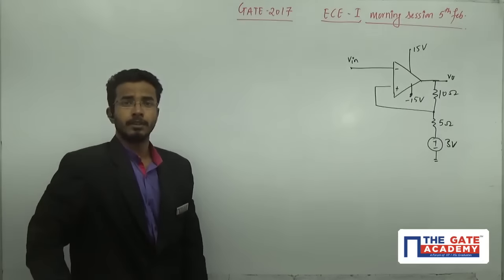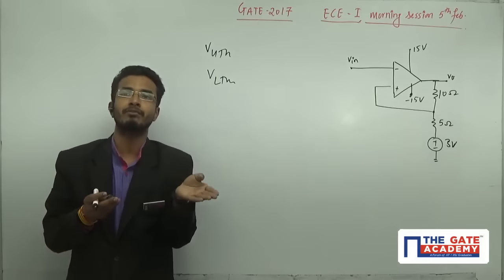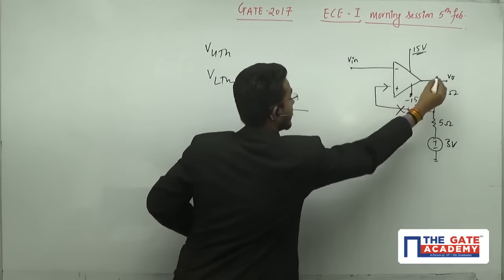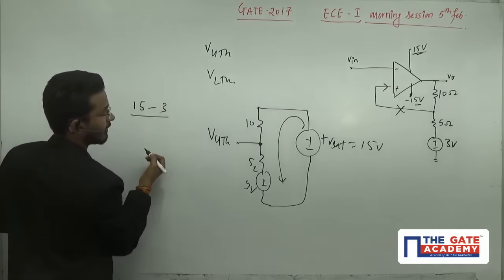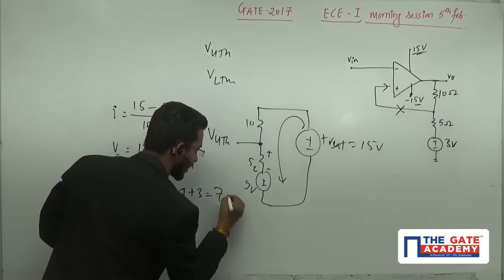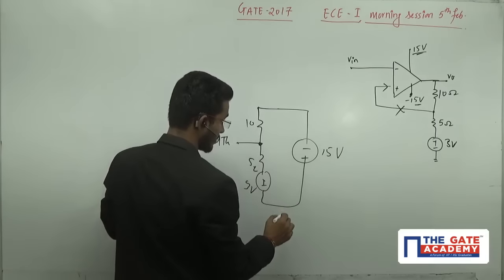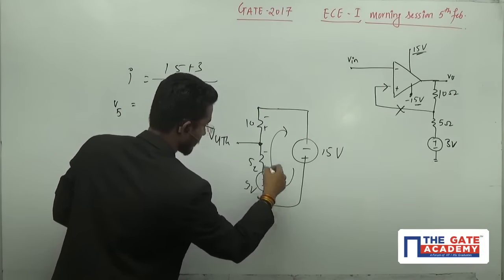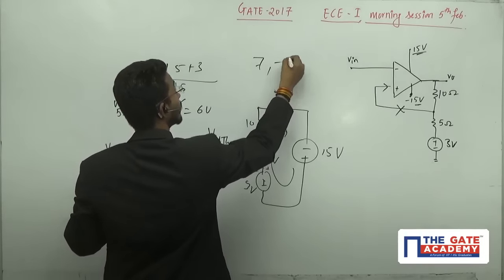GATE 2017 Solutions | ECE | 5 - Feb Morning Session | Analog